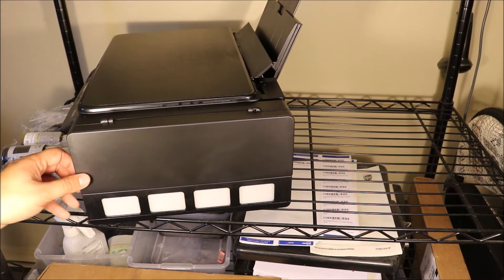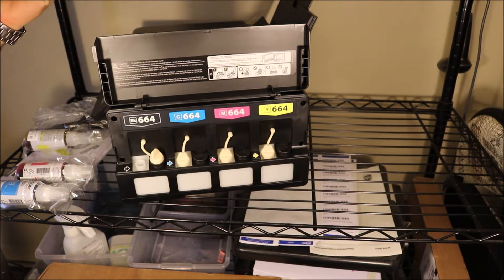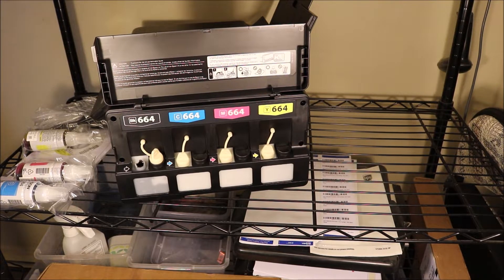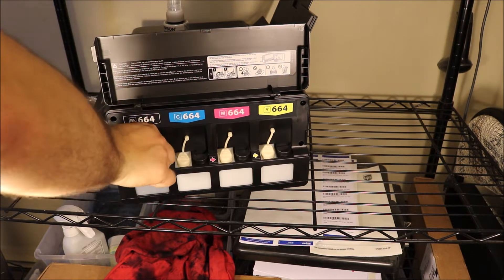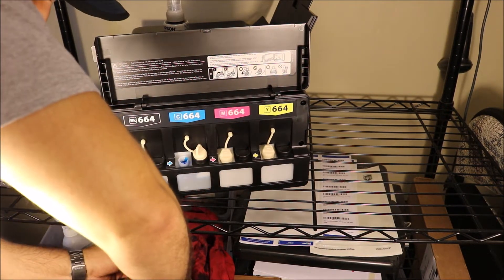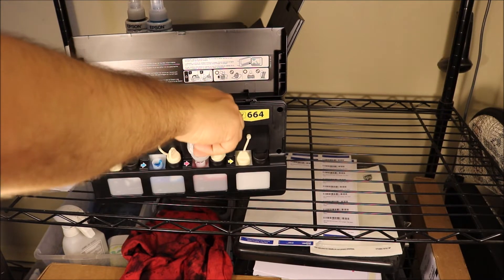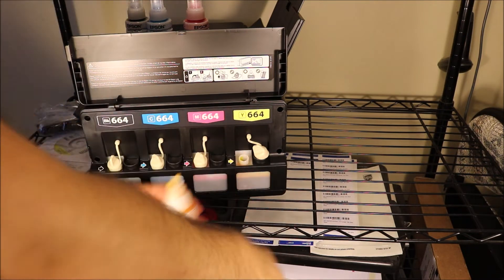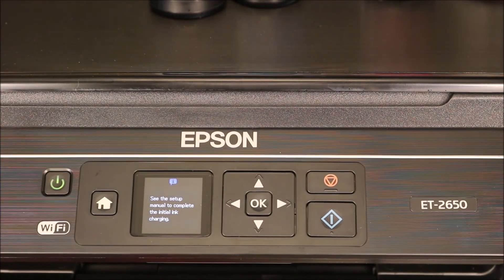How To Install Ink on Epson ET 2650